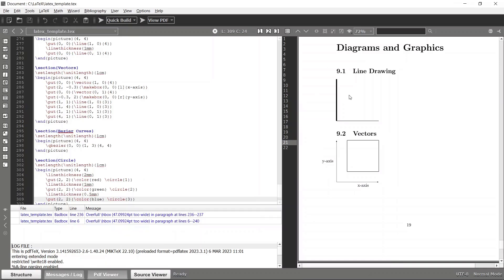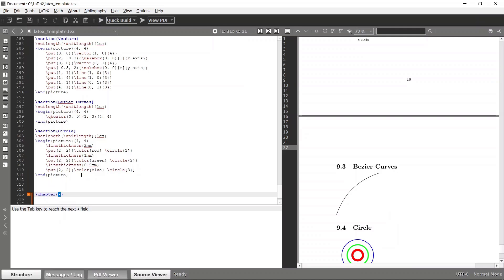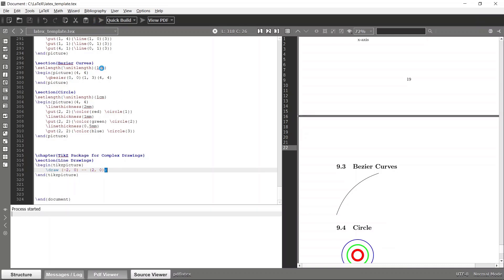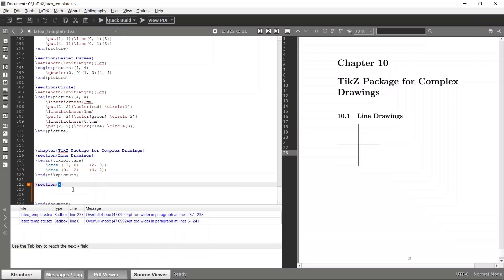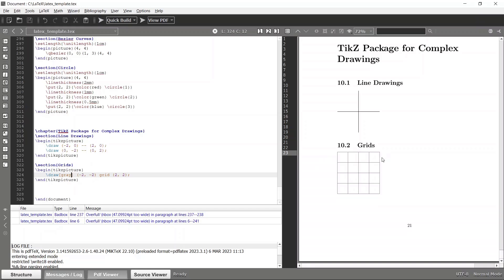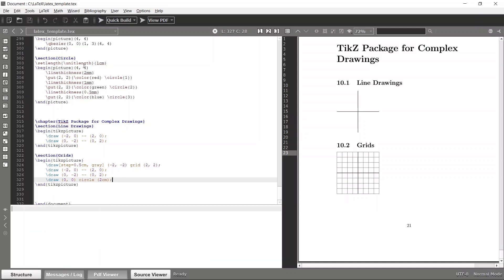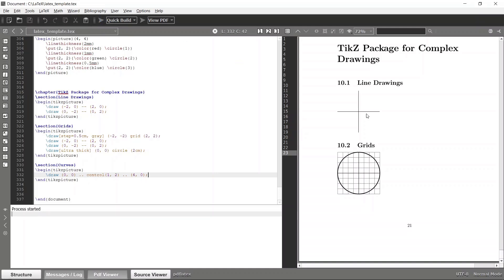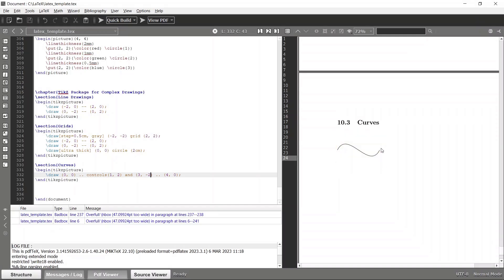LaTeX #11 - Complex Drawing using TikZ | Part 1 (Line Drawings, Grids and Curves)